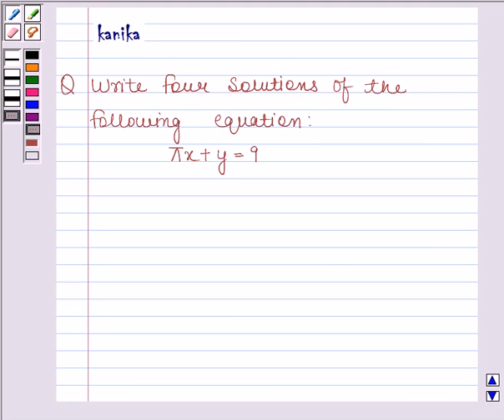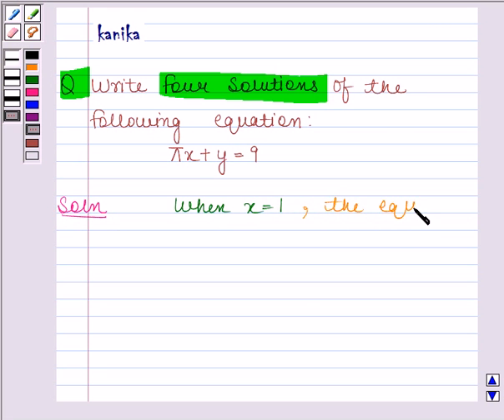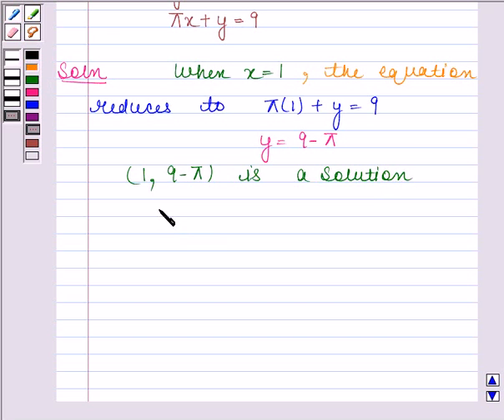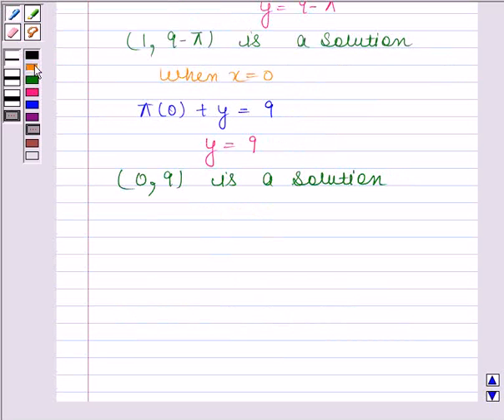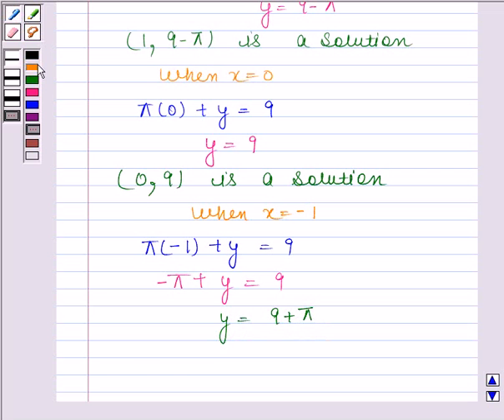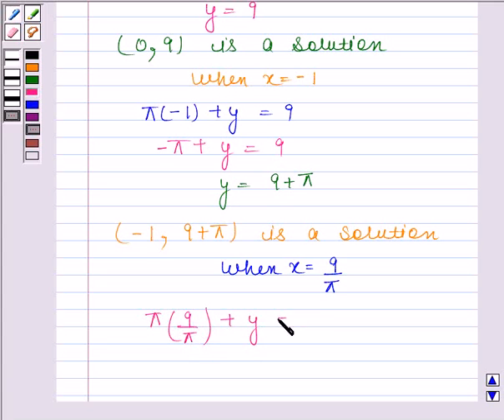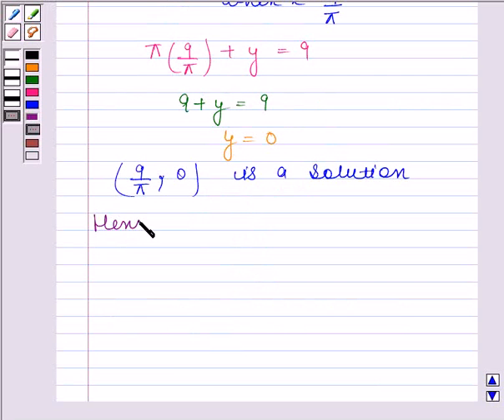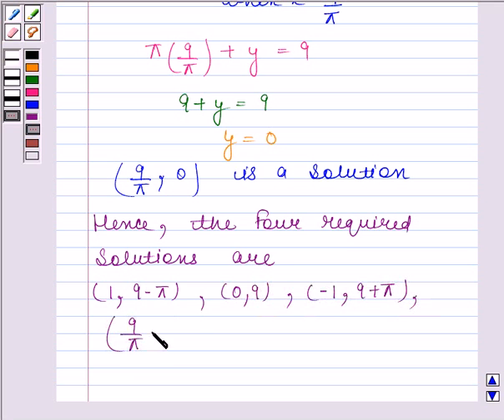Maths IX NCERT 4 4 2 2ii